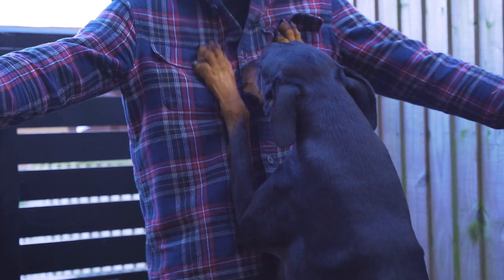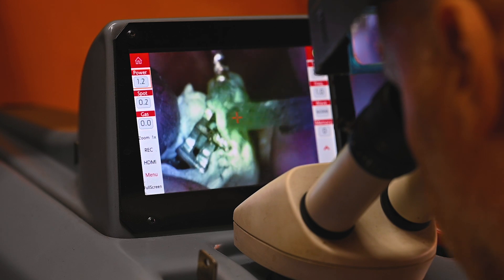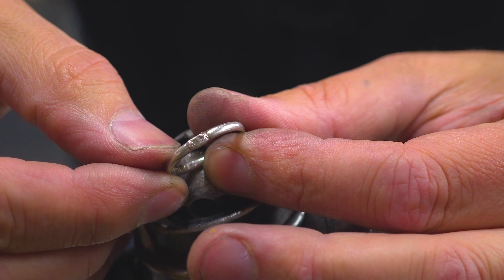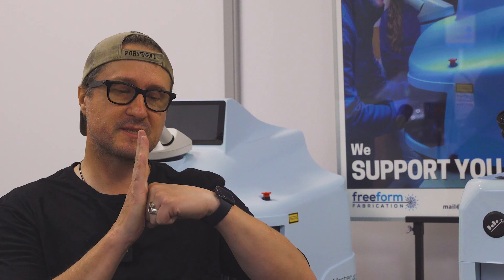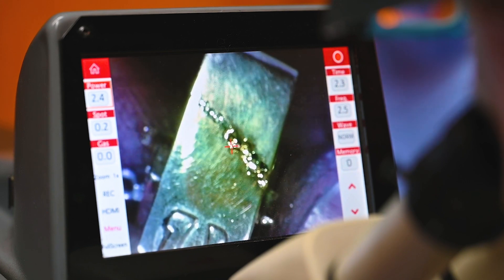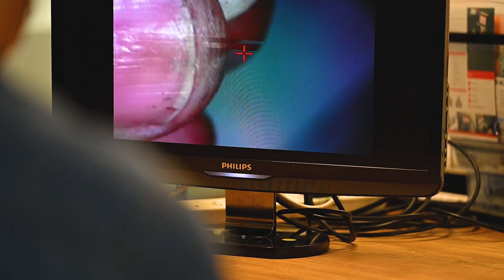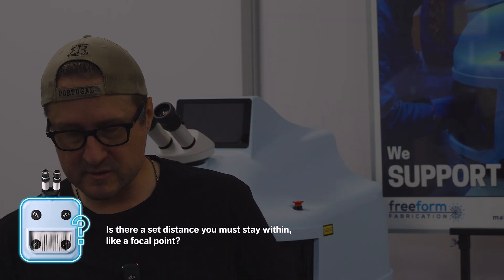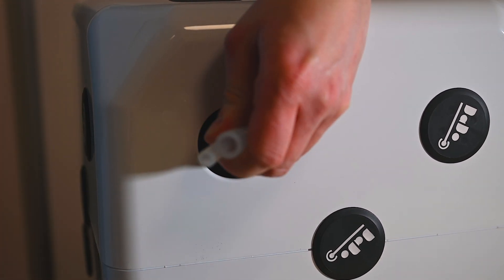Laser Welding In The Jewellery Industry - Part One | Goldsmith's Workshop Secrets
We asked YOU if you had any questions about laser welding and you did! So, we hit the road and spoke to the professionals about it. We hope you enjoy this discussion with Matthew Esh, product specialist at Freeform Fabrication.

Still have questions? Pop them in the comments and we'll answer them in the LIVE or in another video. We appreciate you.

If you want to learn more about Freeform Fabrication, check out @freeformfabricationUK on YouTube & Instagram.

If you're in the UK and think that attending a workshop would interest you, here's a link to the